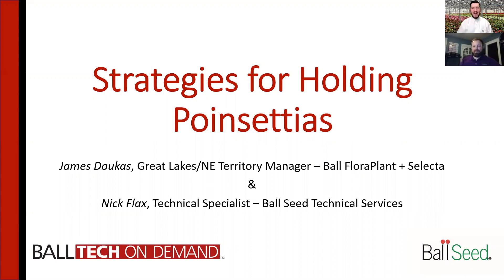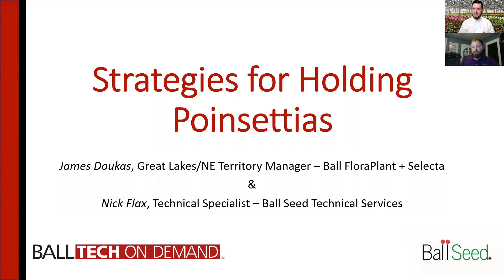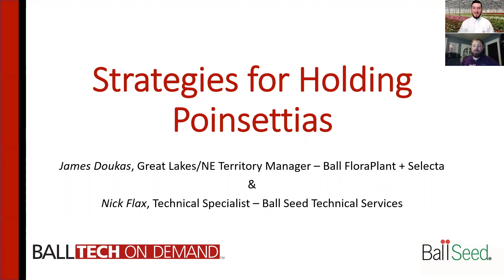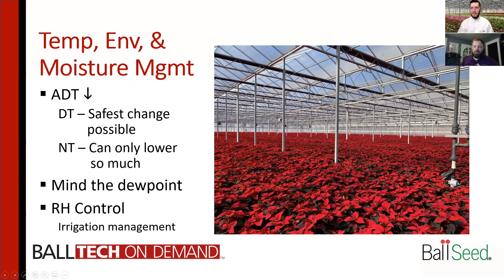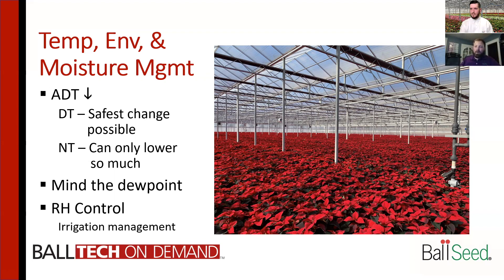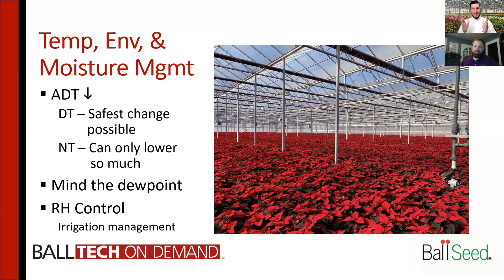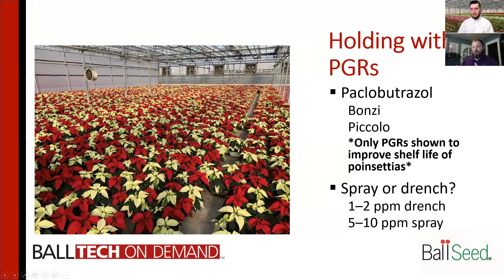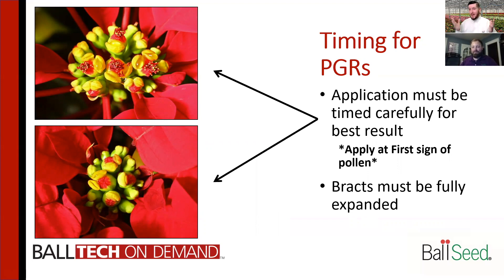Ball Tech On Demand: Strategies for Holding Poinsettia Crops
In this video from Ball Tech On Demand, technical specialist Nick Flax and Selecta One territory manager James Doukas discuss holding strategies for poinsettias. With crops ahead of schedule as much as 10 days in many areas of the Northern Hemisphere, now is a critical time to employ tactics to keep crops looking their best until it’s time to ship. They cover temperature and moisture management, PGR strategies and timing them correctly, as well as other tricks of the trade.